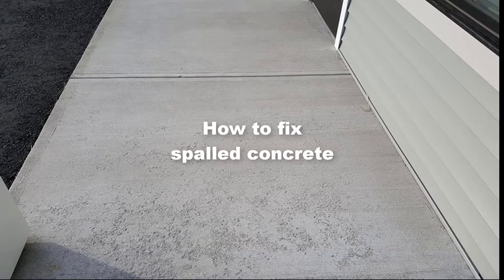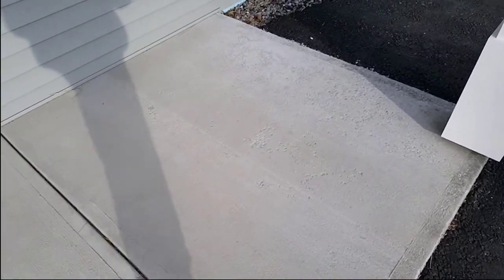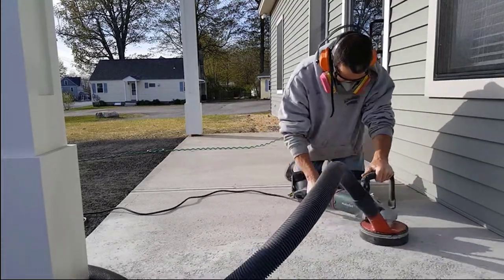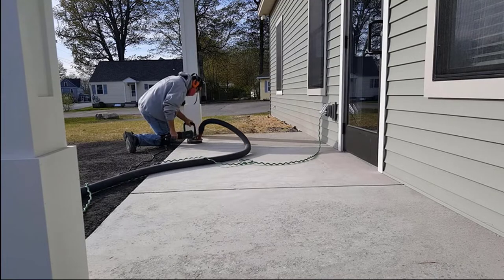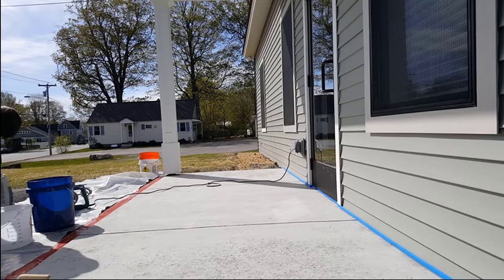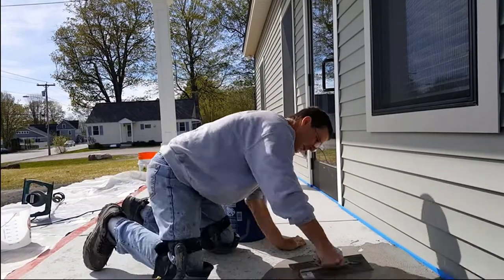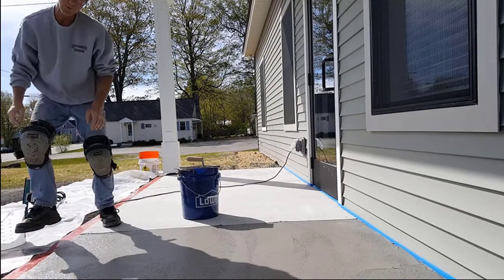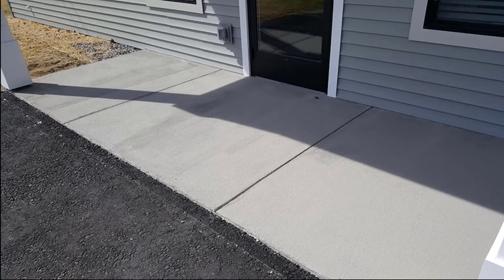Concrete Resurfacing - How To Fix Spalled Concrete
In this video I'm showing you how to resurface a spalled concrete patio. I'm using Ardex CD Concrete dressing to do this concrete repair.

You can use this same repair method to resurface a concrete pool deck, concrete driveway or concrete walkway.

In the video, I show you the best method to prep the concrete for the repair, how to mix and apply the Ardex CD, and how to apply a broom finish.

This video will show you from start to finish how to repair spalling concrete. In Maine, we have a lot of spalled concrete due to the many freeze and thaw cycles we have in the late Fall and early Spring seasons. A lot of de-icing salts are used to melt snow and ice in the winter months, which can lead to a lot of spalled concrete if the concrete wasn't air-entrained and/or properly sealed.

Spalling concrete can be fixed if you have the knowledge and right materials to do the repair.

TOOLS I'M USING:

Metabo 7" Grinder:

S26 Ermator Vacuum:
(any good hepa vacuum will work)

Concrete Dust Mask:

Ear Protection:

Safety Glasses:

Mixing Drill & Paddle:

Steel Trowel:

Concrete finishing broom: